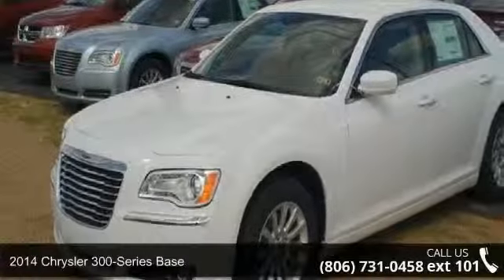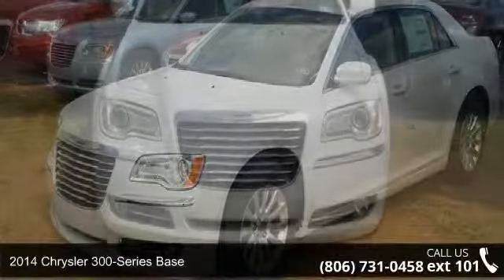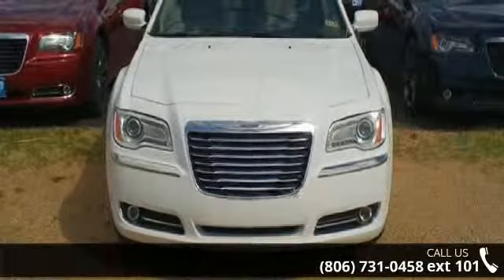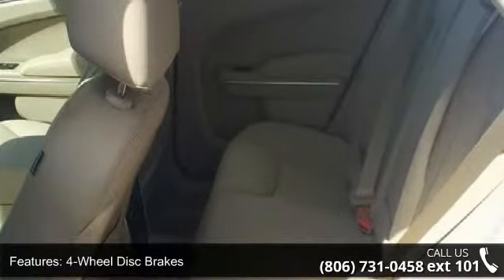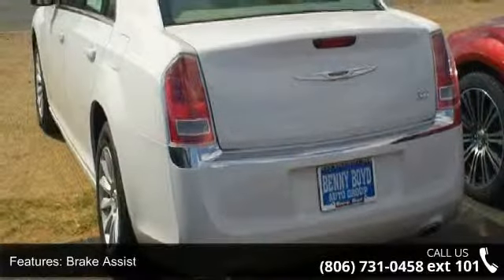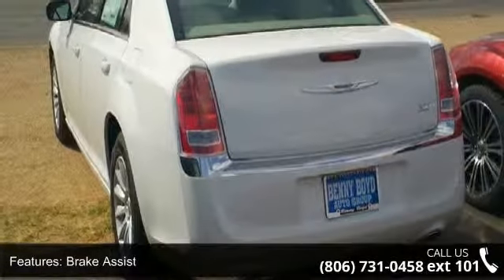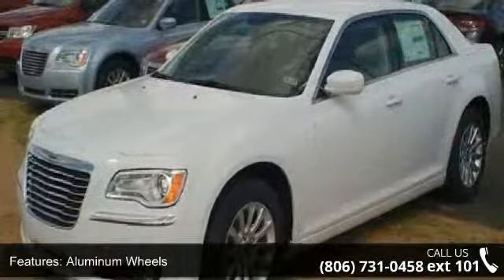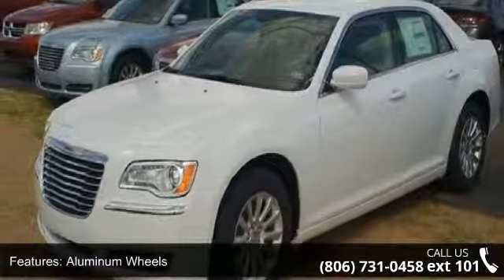2014 Chrysler 300 BASE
All Around hero!!! This is the perfect, do-it-all car that is guaranteed to amaze you with its versatility... Safety Features Include: ABS, Traction control, Curtain airbags, Passenger Airbag, Knee airbags - Driver...Other features include: Leather seats, Bluetooth, Power locks, Power windows, Heated seats... A Better Buy from Benny Boyd!